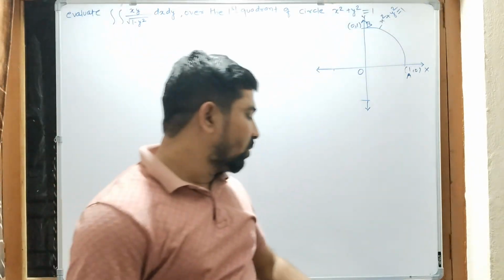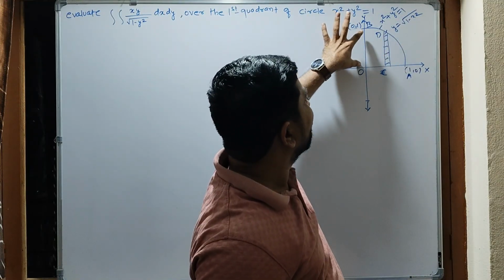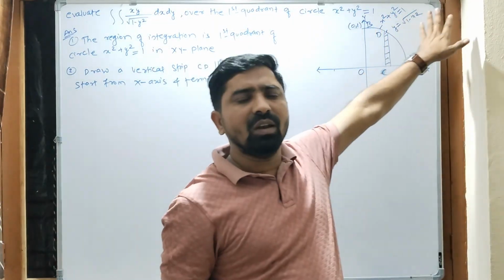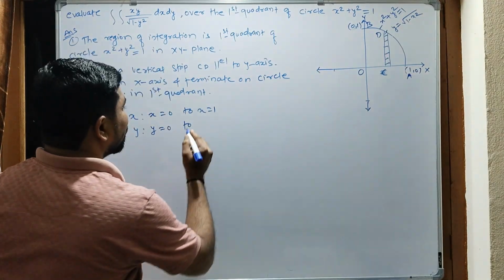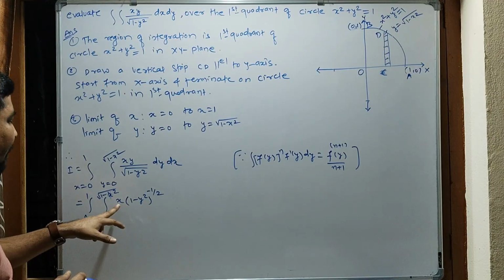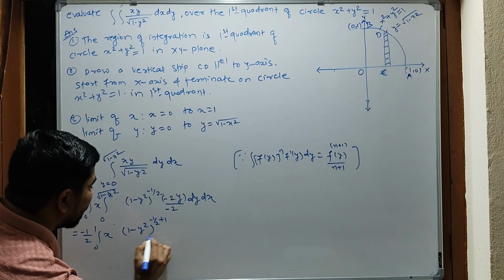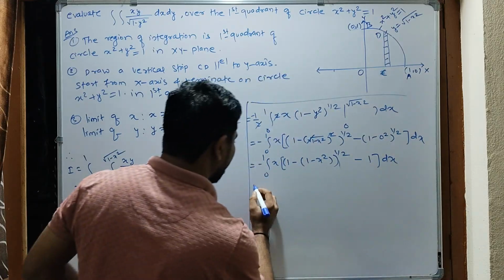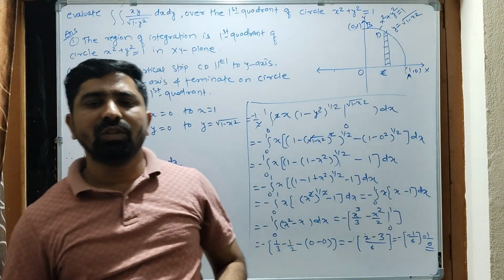Evaluation of Double integration Without Limits